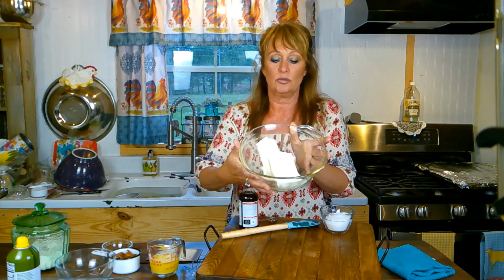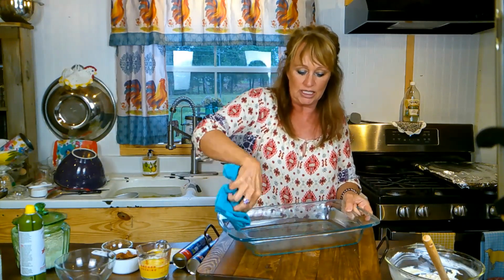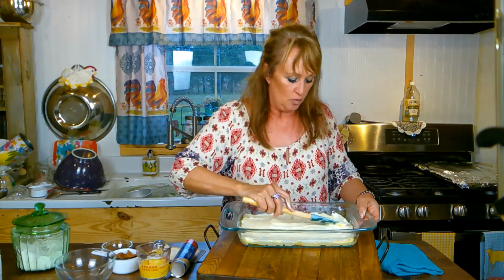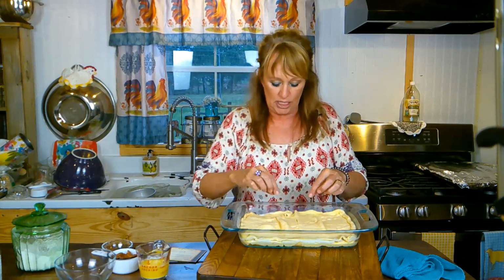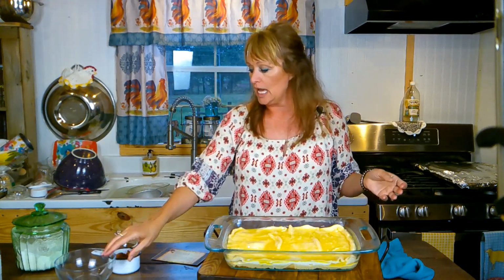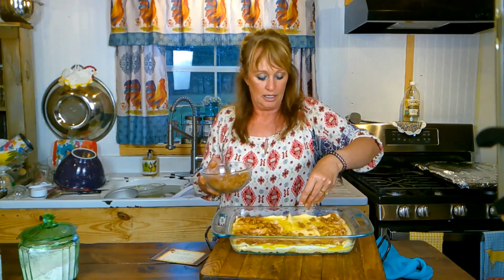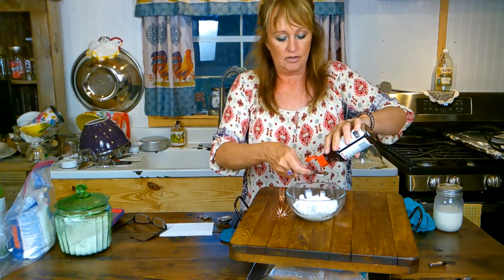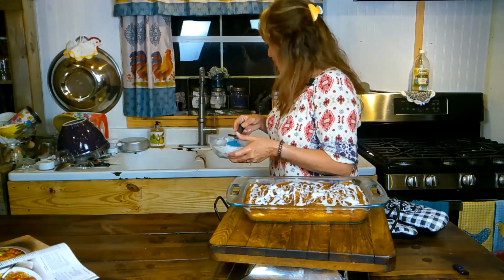SOPAPILLA CHEESE CAKE PASTRY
2 cans CRESCENT ROLLS
2 (8oz.) blocks CREAM CHEESE, softened
1/2 cup SUGAR
1 teaspoon VANILLA EXTRACT
1 stick BUTTER, melted

TOPPING:  1 tablespoon CINNAMON
                    3 tablespoons SUGAR
                    3/4 cup PECANS, chopped

GLAZE:  1 cup POWDERED SUGAR
                2 tablespoons MILK
                 1 teaspoon VANILLA EXTRACT

Layer 1 roll of the crescents on the bottom of a 9 X 13 INCH Pan.
Mix CREAM CHEESE, SUGAR, and VANILLA to make a filling and spread onto the crescent layer.  Add 2nd roll of crescents. Pour melted BUTTER on top.  Mix TOPPING and sprinkle on top. Bake at 350 degrees F - 176 degrees C for 30 minutes.  Mix GLAZE and pour on top.  Enjoy!